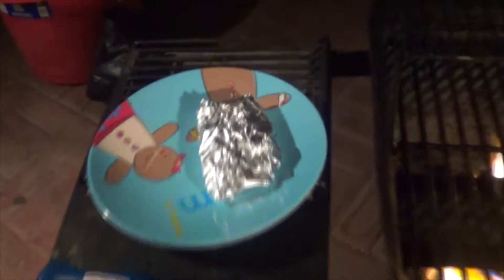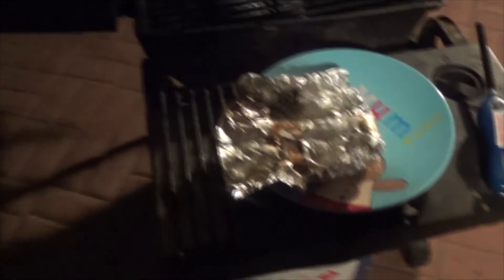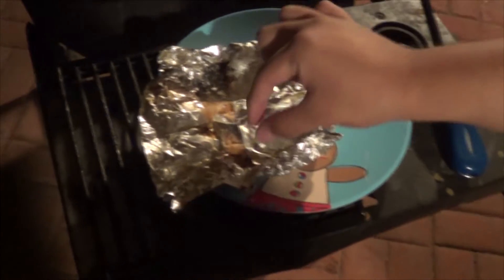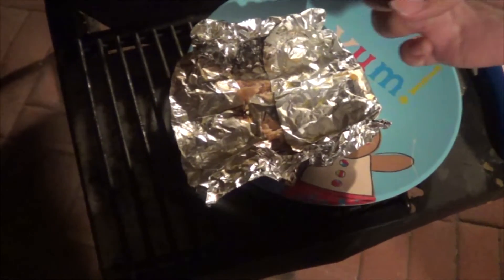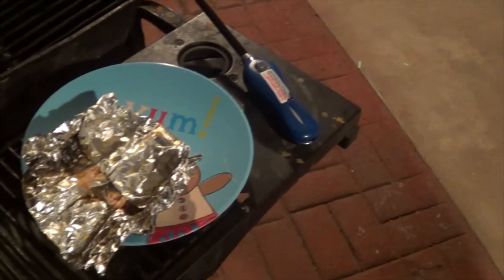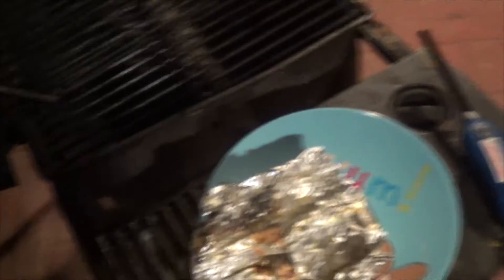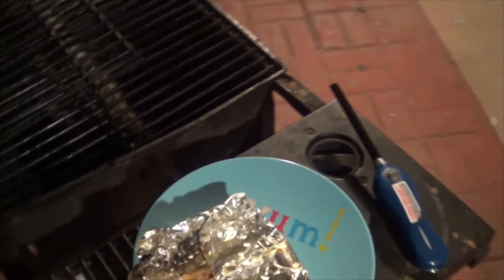My Older Brother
Today the Beast cooked fish for the first time!!!

Thank you to all 137 of TeamBB family!⚘